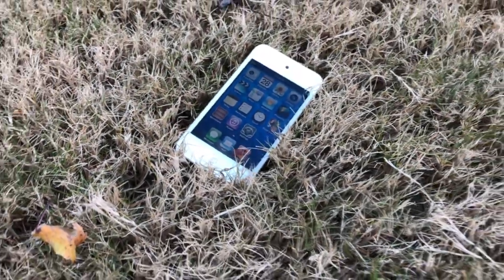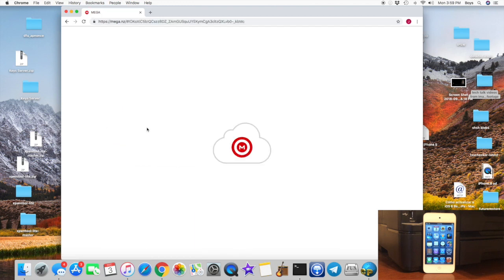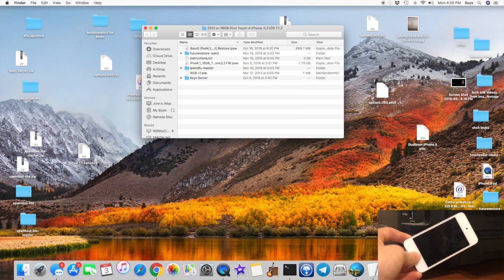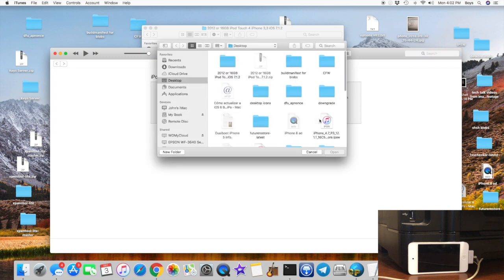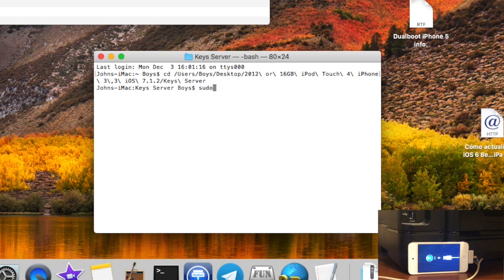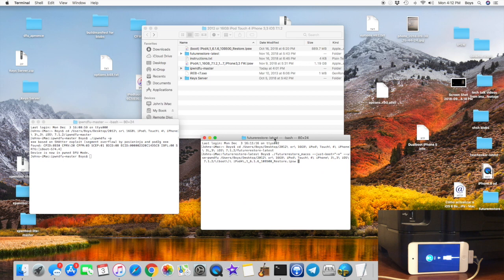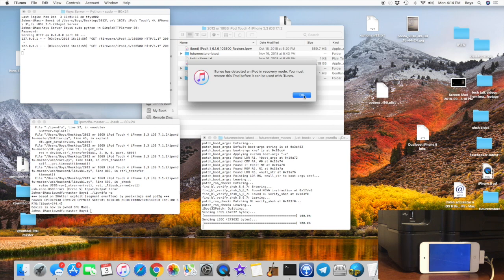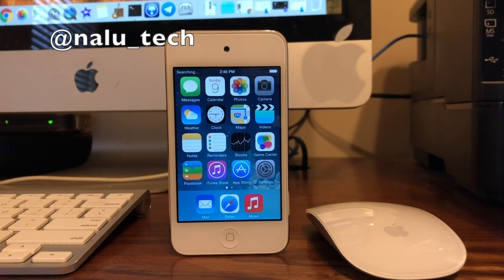How To Install iOS 7.1.2 On The iPod touch 4!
There is  actually a way to do this in Windows. You will need the Windows version of Futurerestore from here: https:
//mega.nz/#!OWAkFYCa!CG9hnDYcLWCe-CLP_x7kO1gGdhUMs7ablvH3CGES7F8

You will also need to use iReb which is in the folders. Otherwise it should be the same.